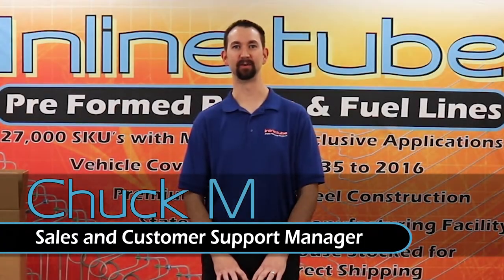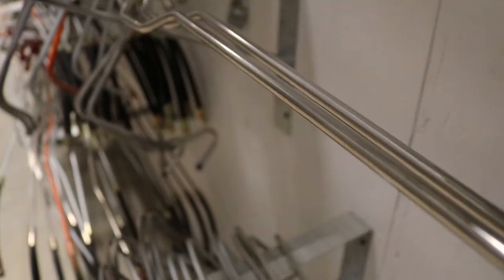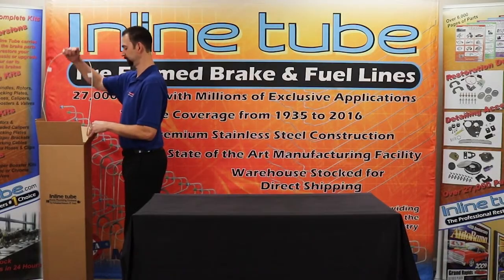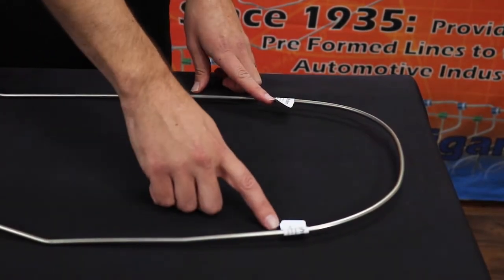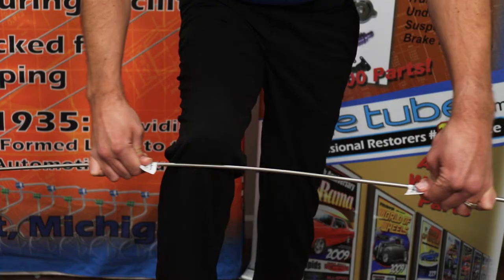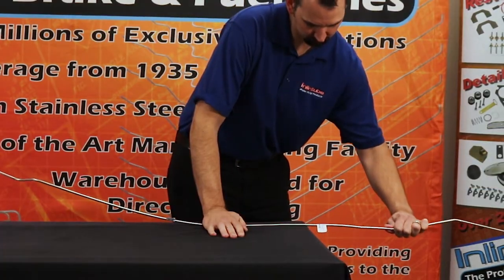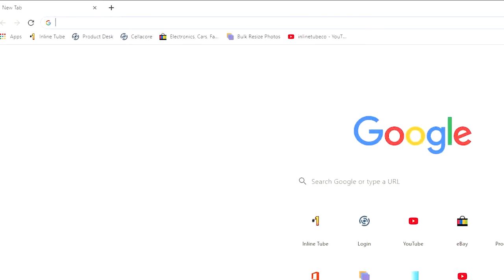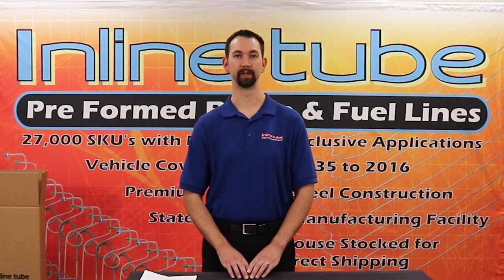How to | Remove Shipping Bends from Preformed Lines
In this video, we will show you how to properly remove the shipping bends from your preformed brake and fuel lines!